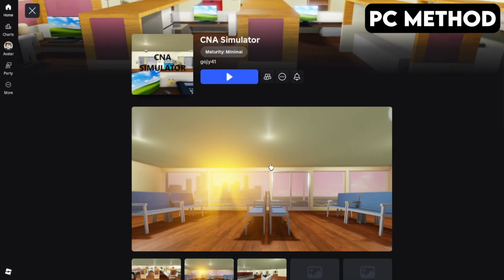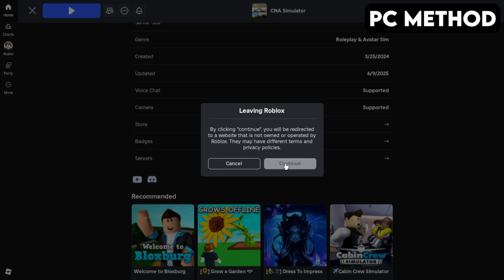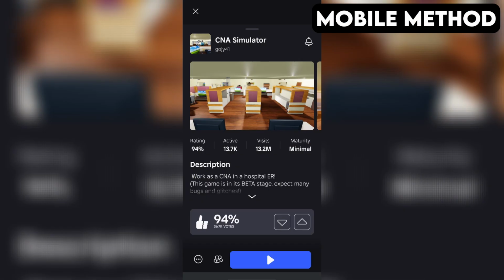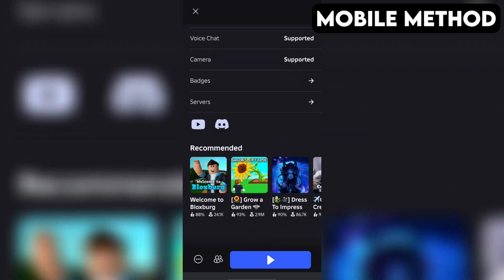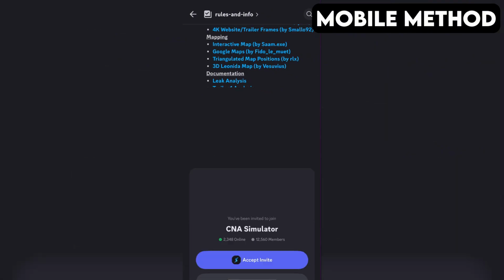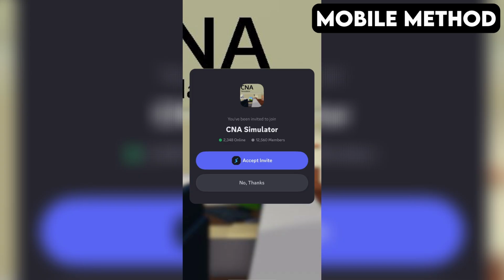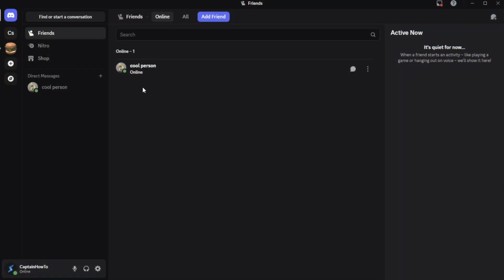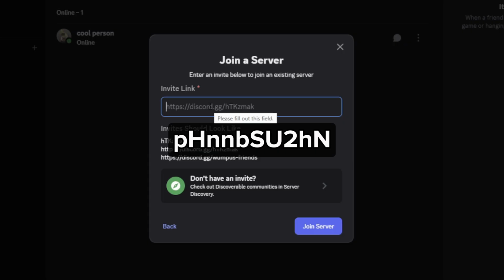How to Join CNA SIMULATOR Discord Server (Roblox) – PC & Mobile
Learn how to join the official Roblox CNA Simulator Discord server for Roblox on both PC and mobile! Follow this quick and easy tutorial to connect with the community, get updates, and start chatting today.

Invite Link: pHnnbSU2hN

0:00 - Intro
0:07 - PC
0:26 - Mobile
0:57 - Invite Link